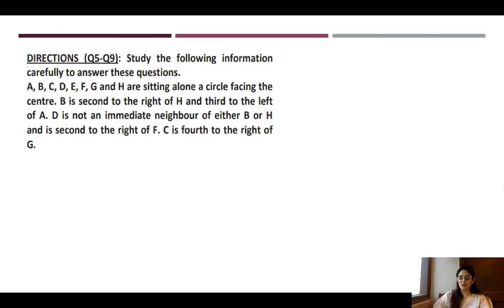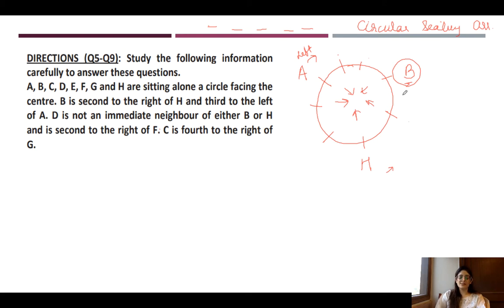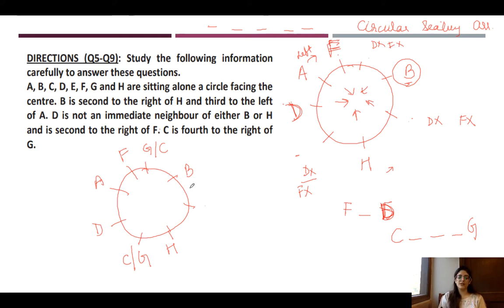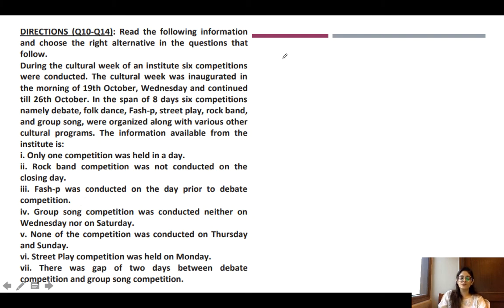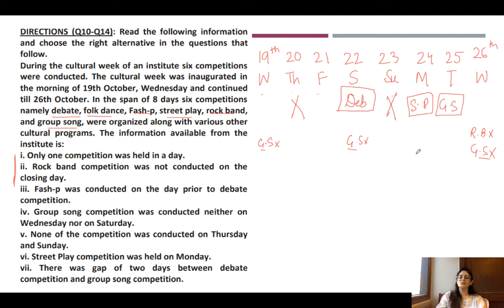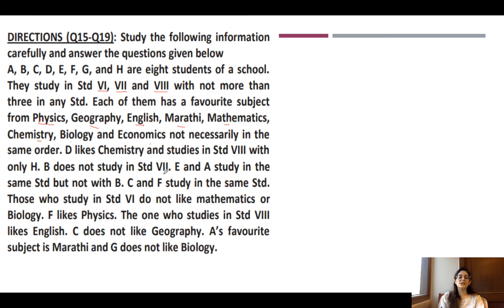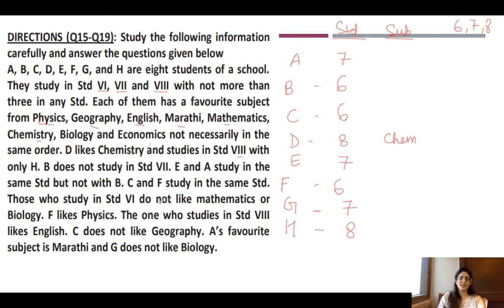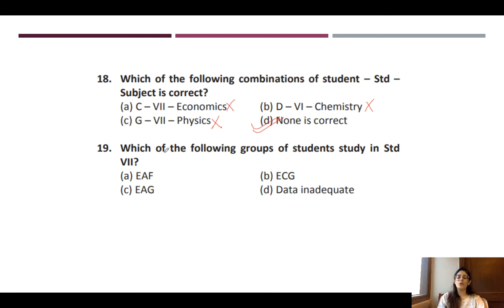LOGICAL REASONING SERIES| Analytical Reasoning Part II | Practice Questions for competitive exams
Hi everyone !
I hope you find this Logical Reasoning series helpful.
You can find the link to Part I of Analytical Reasoning here:

Also leave any questions or suggestions in the comment section.